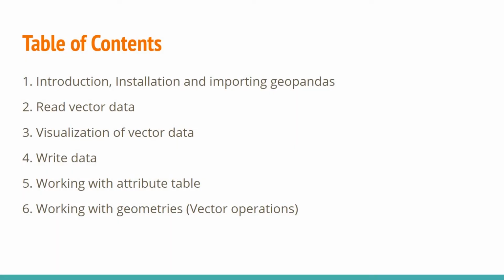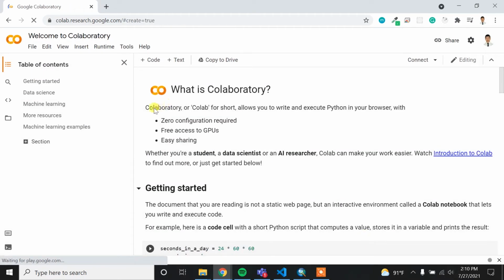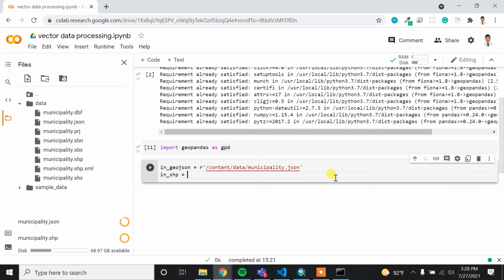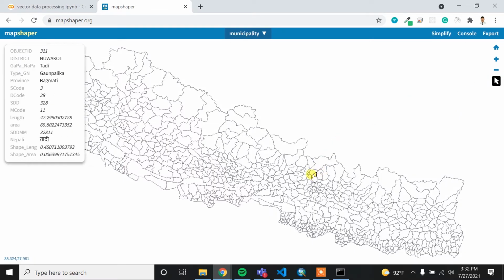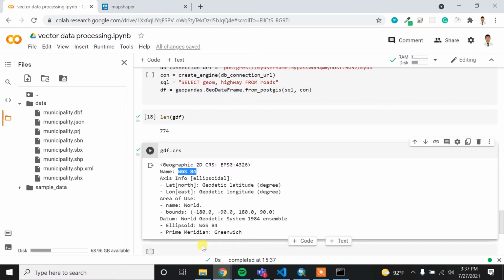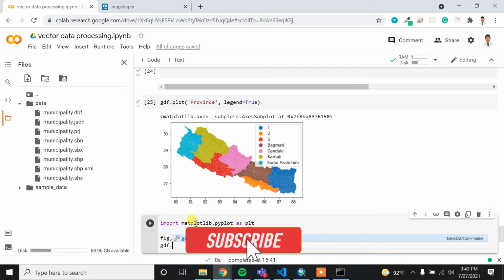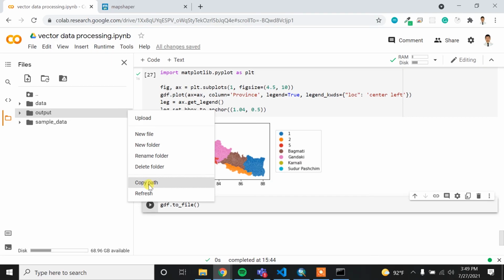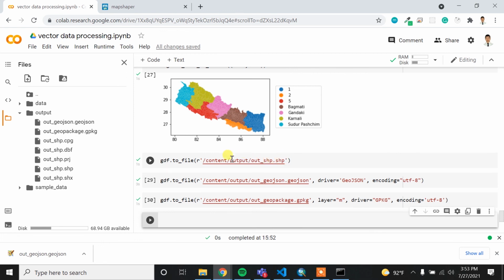Geopandas for absolutely beginner | Geospatial analysis with python | GeoDev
This video is the part of the course "Geospatial data analysis with python", Checkout the full course on udemy

Timestamps,

0:00 Video Introduction
0:41 Table of contents
2:18 GeoPandas Intro
3:14 Geopandas Installation
6:41 Reading Vector data
15:01 Reading Metadata
17:03 Visualization of vector data
22:32 Writing Vector data
28:00 End

Check out my courses at the discounted price from the below link:
1. "Geospatial data analysis with python"
2. "Web GIS Development 2021"
3. "Web mapping and Web-GIS from Dev to Deploy 2021: GeoDjango"
4. "Introduction to Web Mapping and Web GIS 2020: GeoDjango"